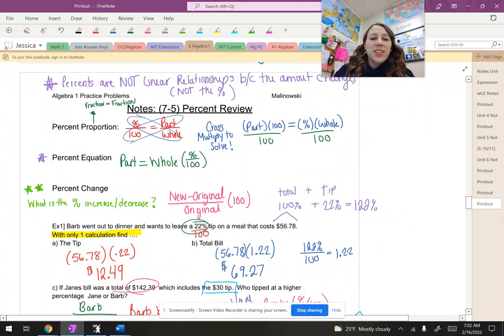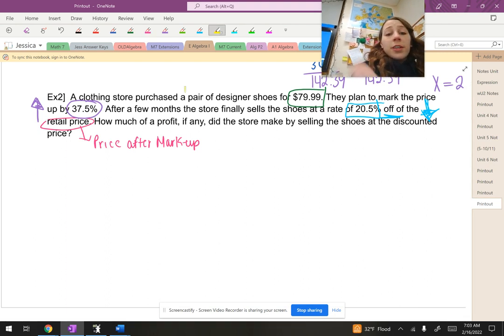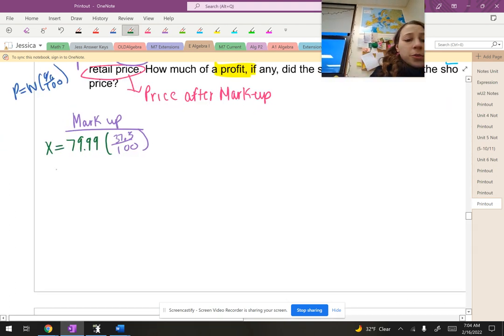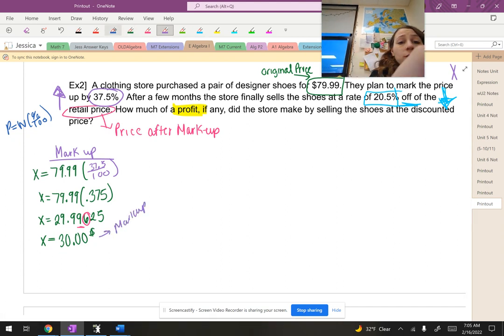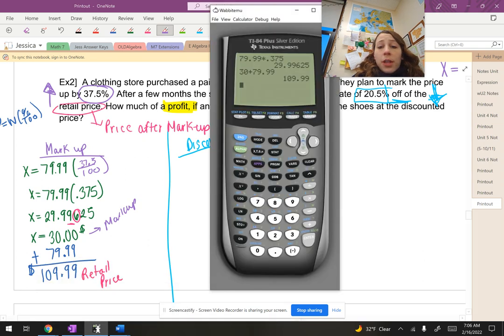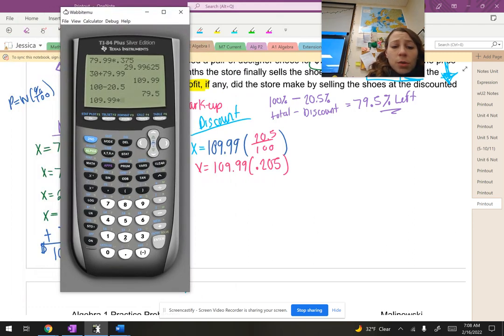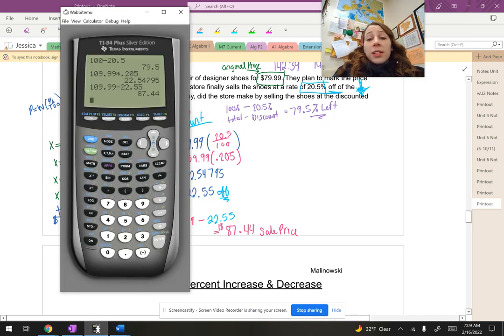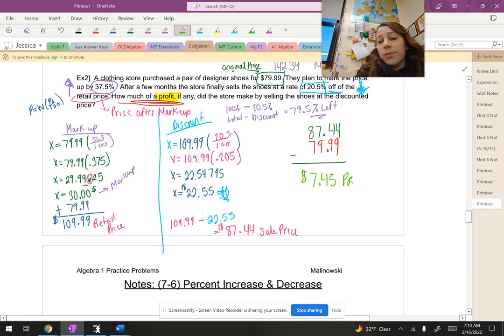Alg Notes (7-5) Ex2